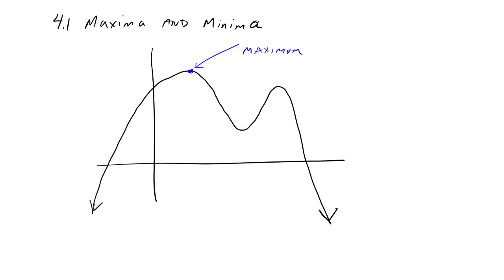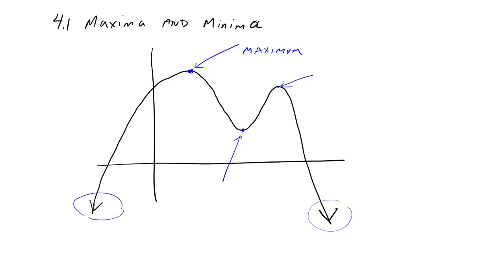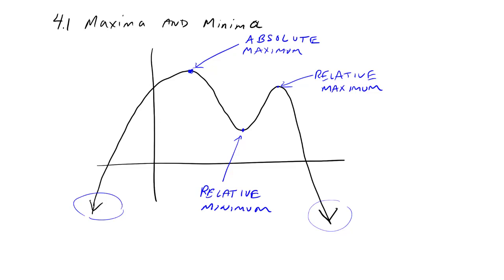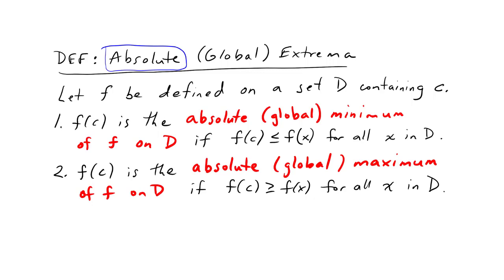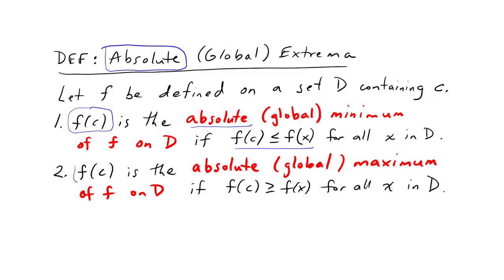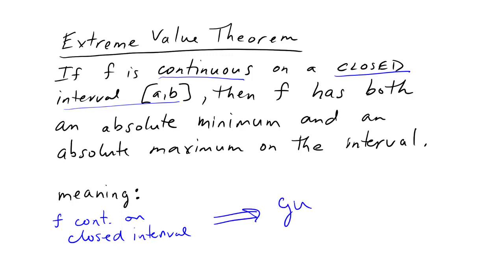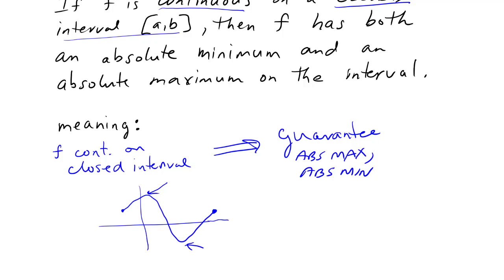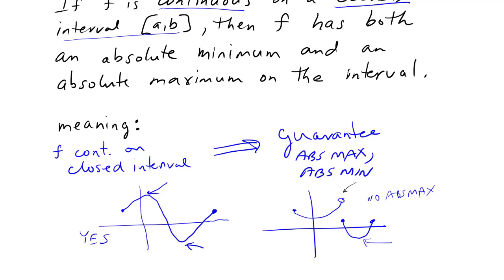CalculusI MaximaMinima Part 1